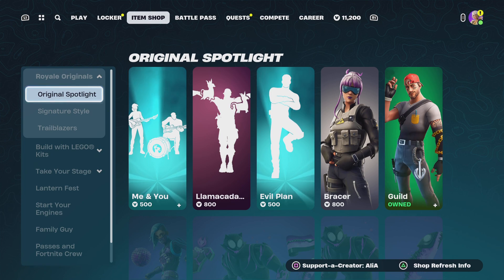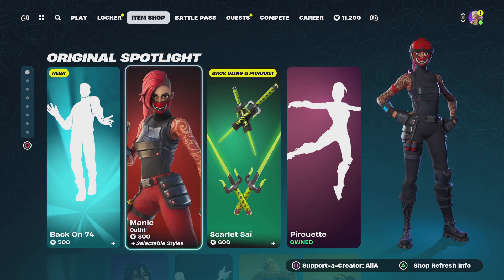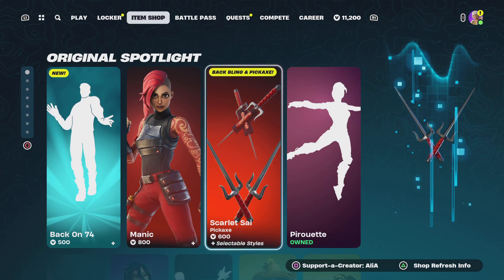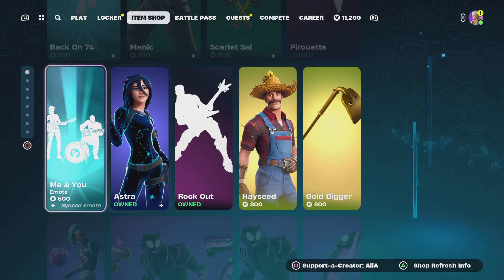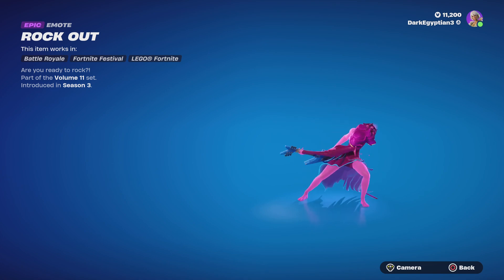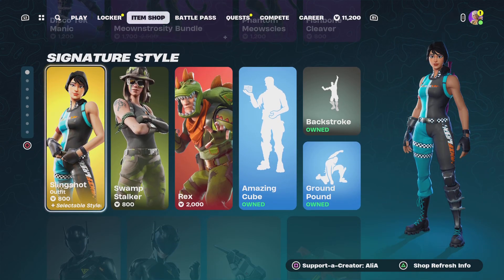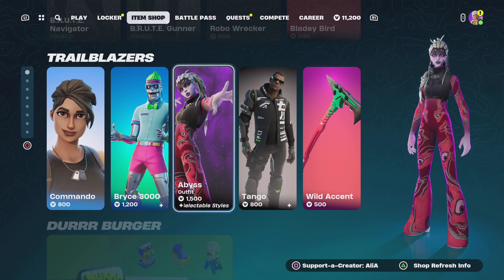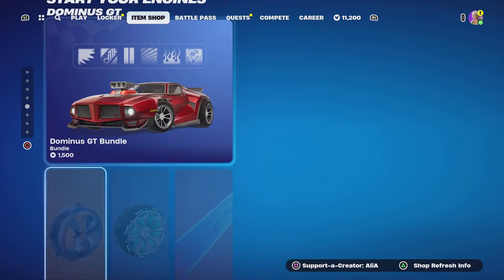Fortnite | item Shop Switch Over for March 24th ( *NEW* icon Series Emote Back on 74 available Now)